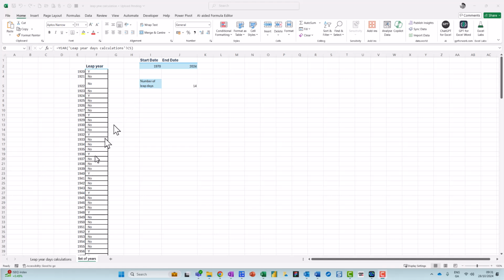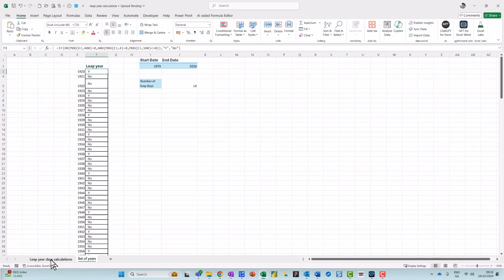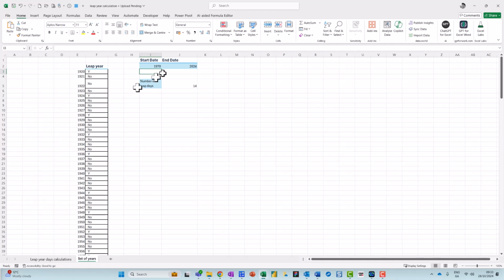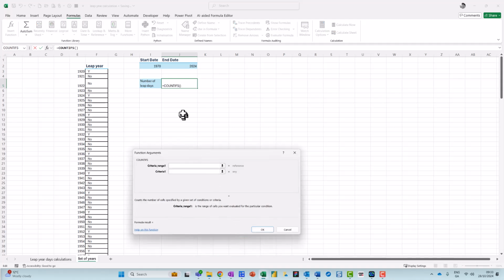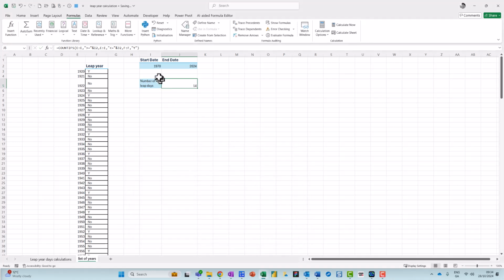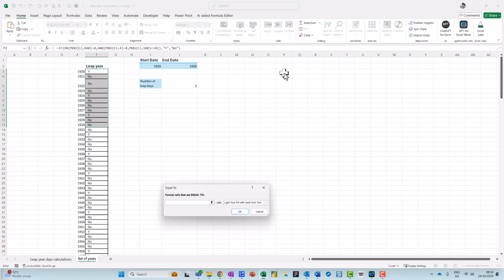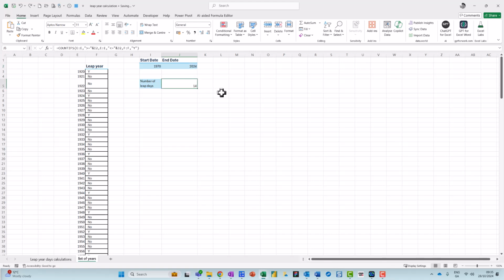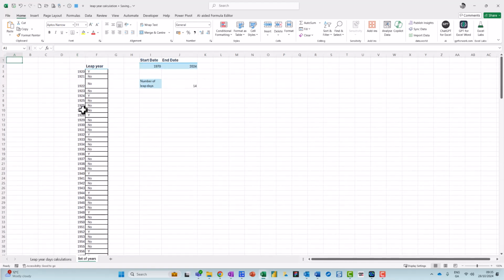calculating number of days between dates to exclude leap years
In this video I began by creating a list of years which I identified as a leap year or not and then used Countifs to add up the number of years that were leap years.